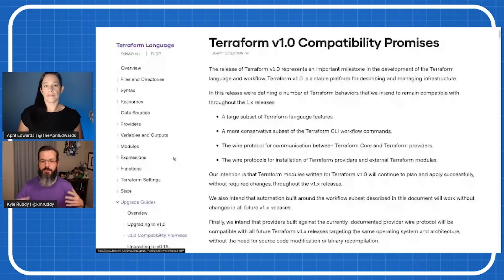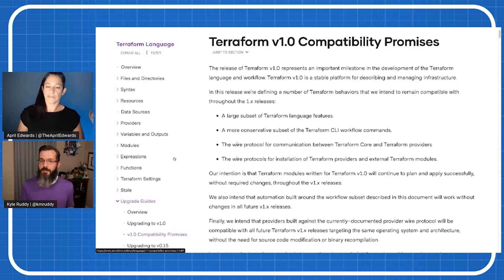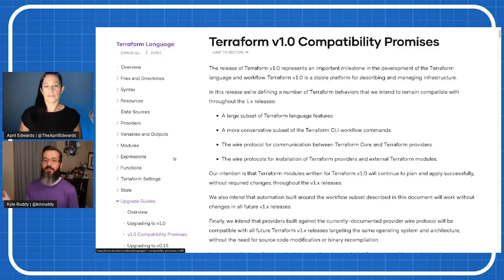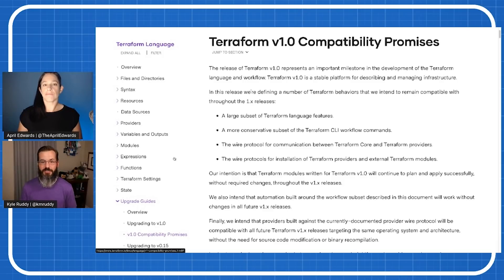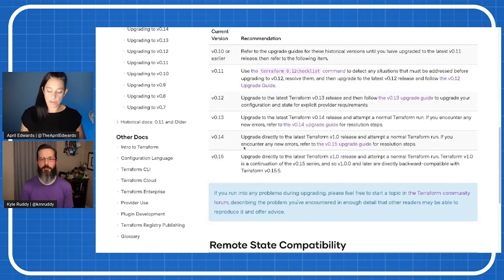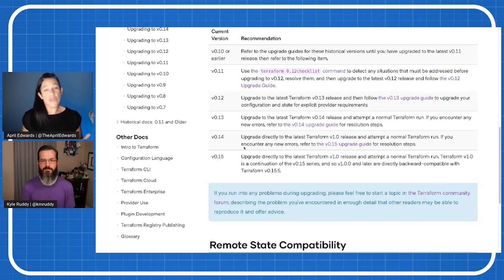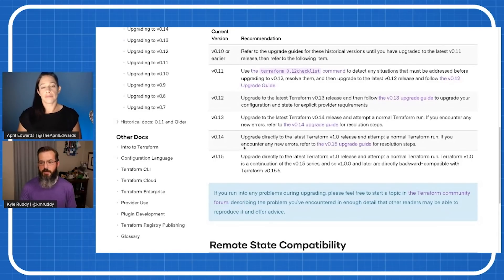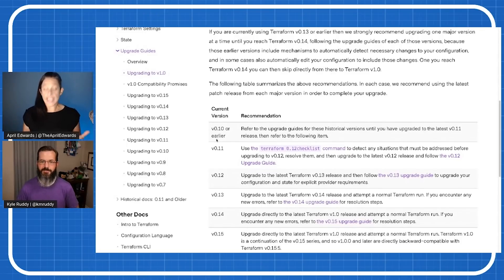DevOps Lab | Hashicorp Series | Episode 1 | Terraform 1.0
In this first episode of our Hashicorp series, Kyle Ruddy joins April to show how you can use terraform to manage both Azure and Github with code. While many people only use it to provision infrastructure, it actually manages all sorts of stuff! Check it out.

Jump to:
00:57 Terraform 1.0 Feature Overview
02:14 Compatibility between Terraform 1.0 and prior versions
03:21 Upgrade process to Terraform 1.0